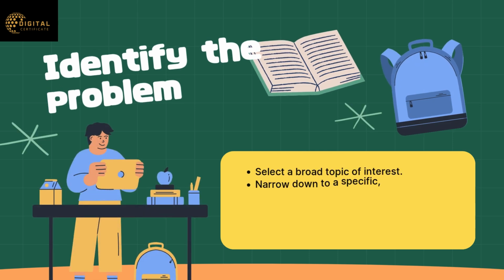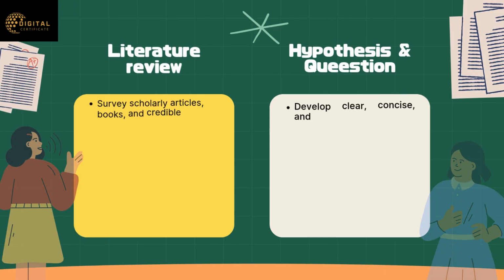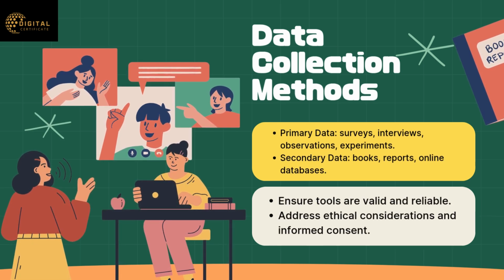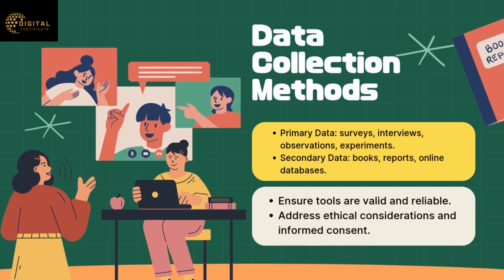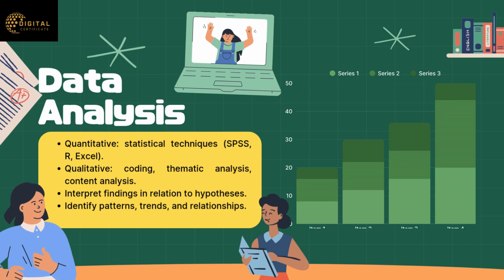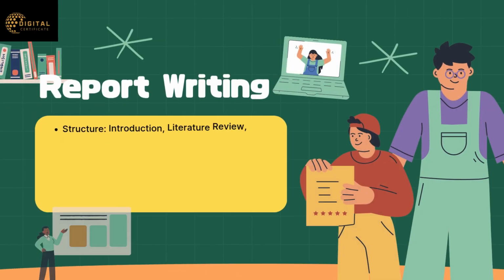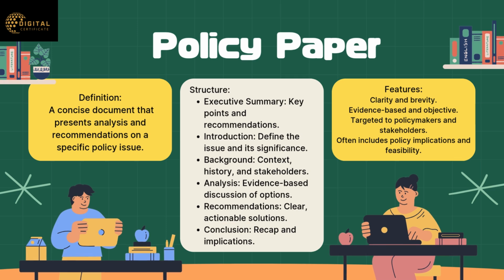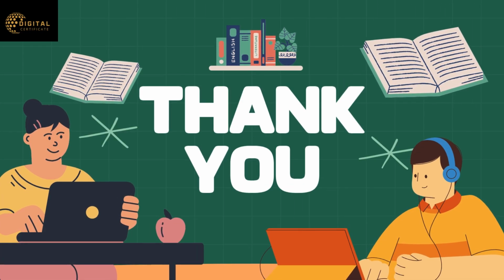How to Write a Research or Policy Paper | Step-by-Step Guide by Digital Certificate Team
Are you struggling with your research or policy paper? 📄 Don’t worry! The Digital Certificate team is here to guide you through the first and most important step — Research Methodology.

In this video, you’ll learn:
✅ What is research methodology
✅ How to structure your research or policy paper
✅ Tips for selecting the right topic and sources
✅ Mistakes to avoid when writing
✅ How to make your paper impactful and publication-ready

Whether you're a student, professional, or policy enthusiast, this guide will help you write more effectively and confidently.